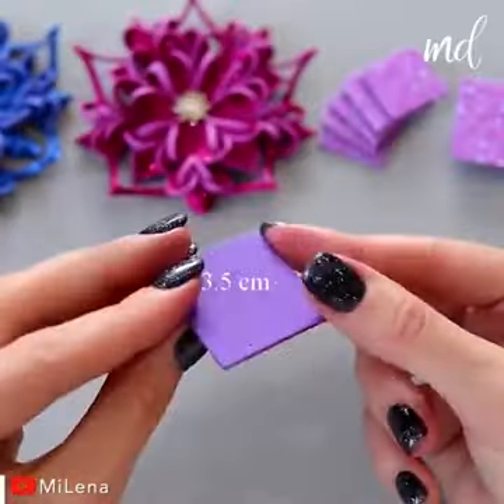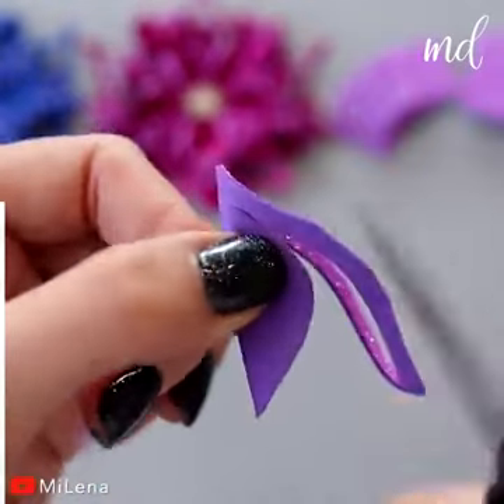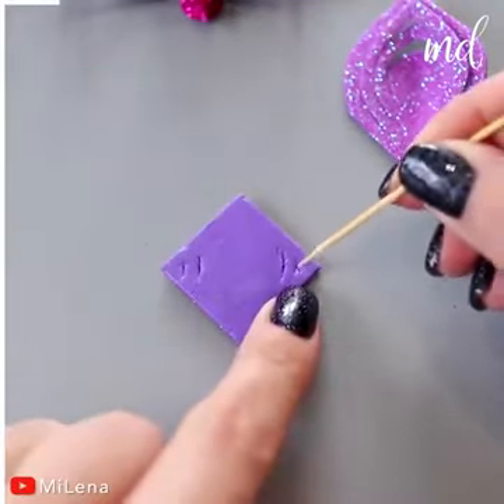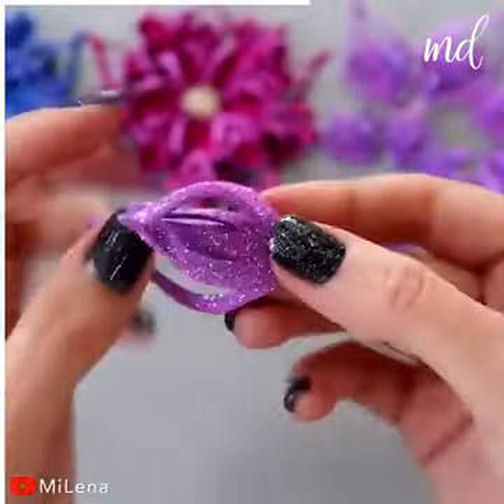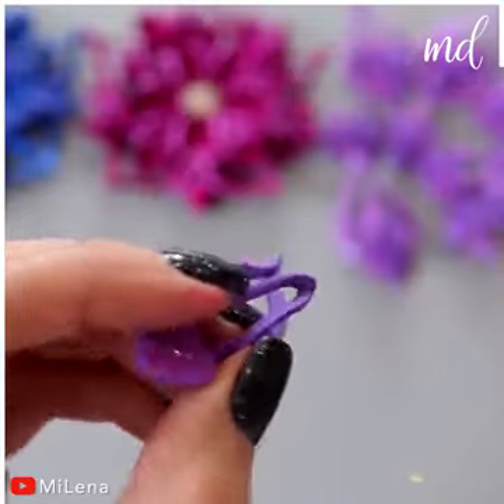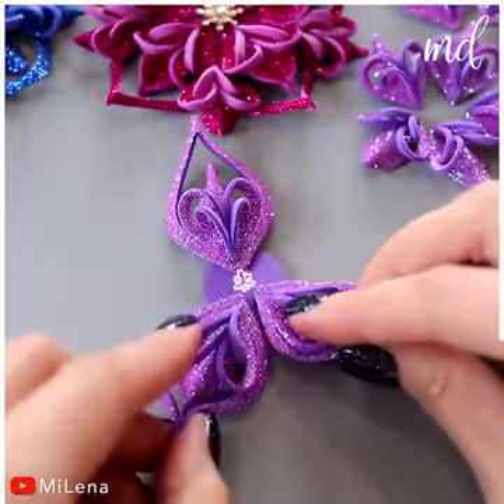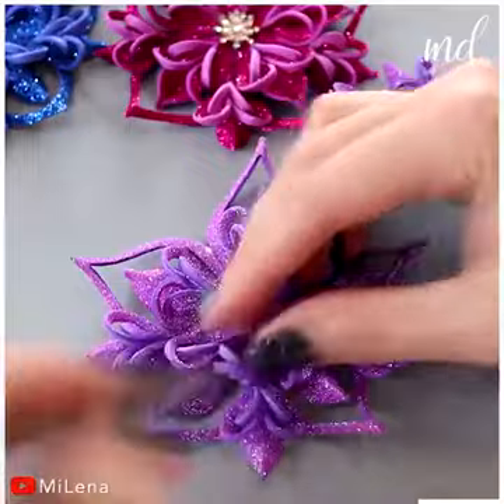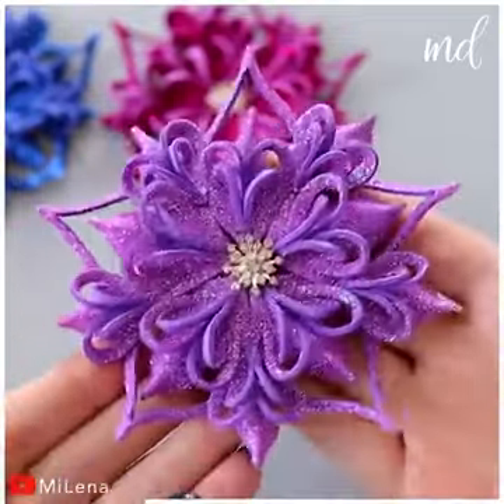Pretty glitter snowflake flowers